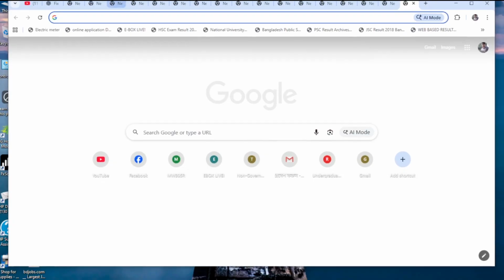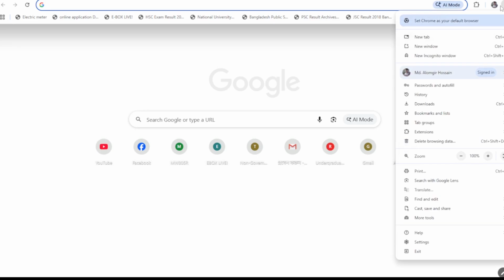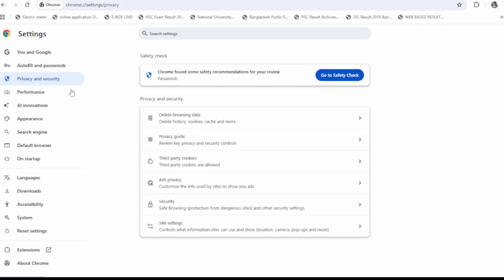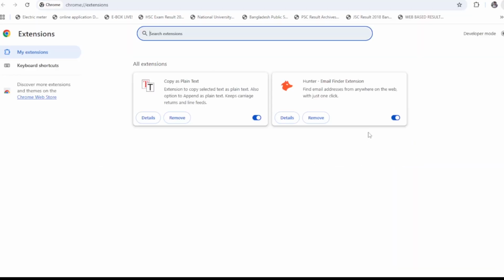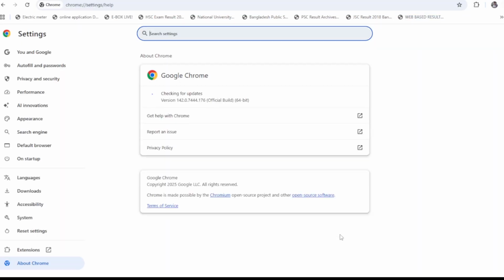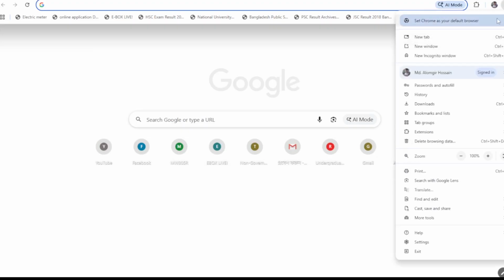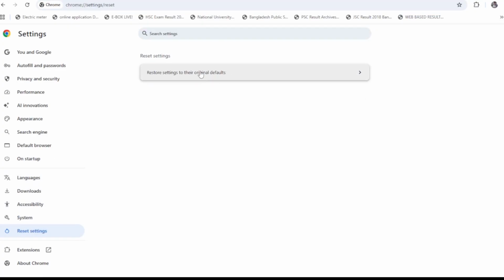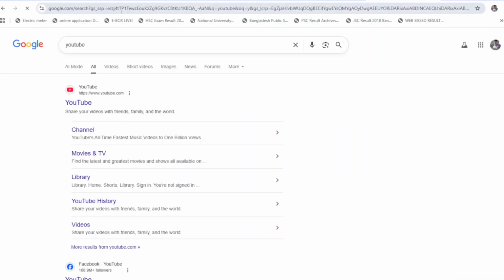Page Unresponsive Destroying Your Workflow? Fix It Now | Infotrix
How to Fix Page Unresponsive issue – Quick & Easy Guide | Infotrix

Are your Browser tabs freezing or showing the “Page Unresponsive” message?
In this simple step-by-step tutorial, I’ll show you the fastest fixes that work for both Windows and Mac users.

What you’ll learn:
✔ How to fix page unresponsive error in any browser
✔ How to clear cache & cookies
✔ How to disable problematic extensions
✔ How to update, reset, and clean up
✔ Best solutions for slow or freezing your Browser

This video is beginner-friendly and perfect for anyone facing Browser performance issues.

We upload simple, clear, and helpful tech tutorials every week.